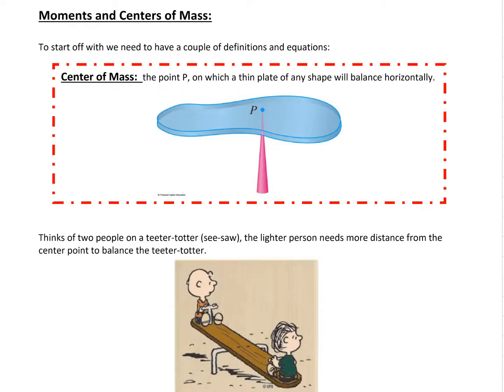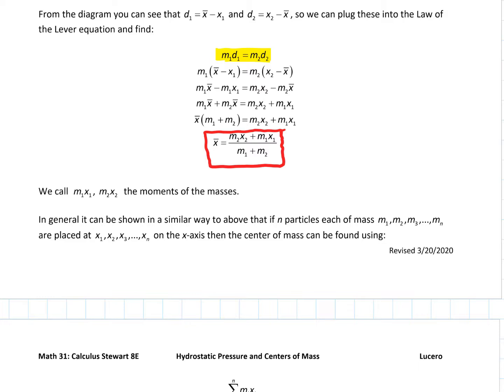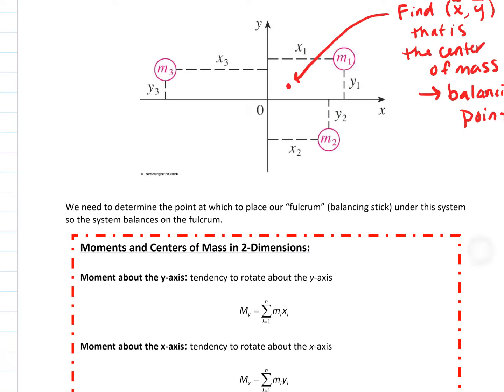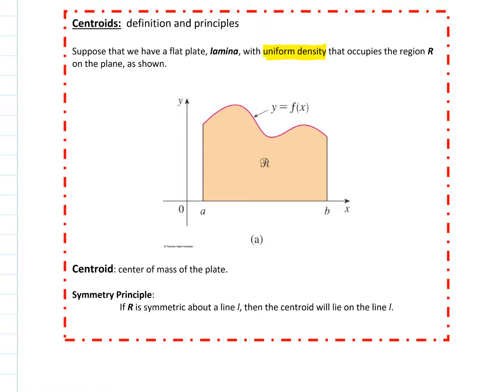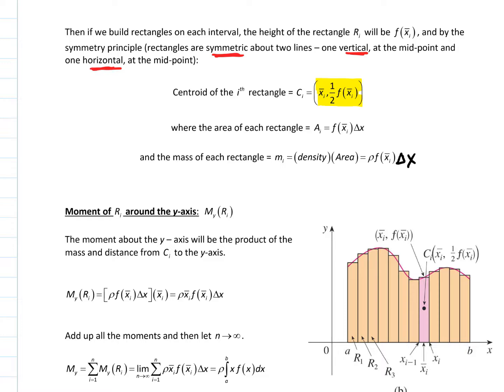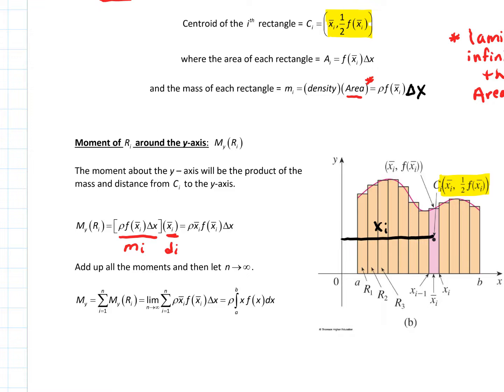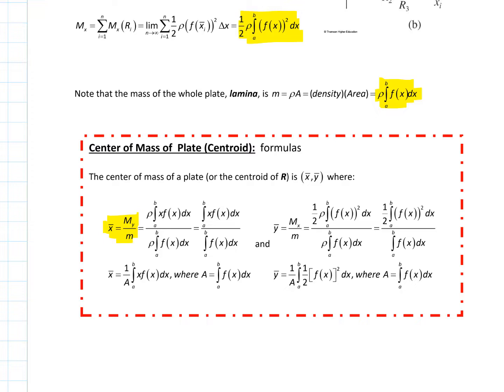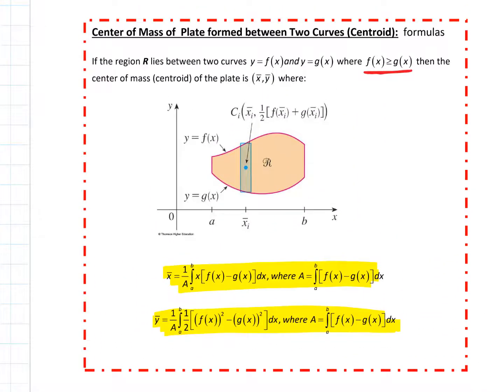8 3 Centers of Mass and Centroids Lecture Video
Center of Mass lecture and formulas for Calculus II.